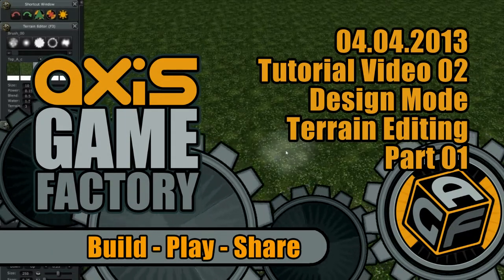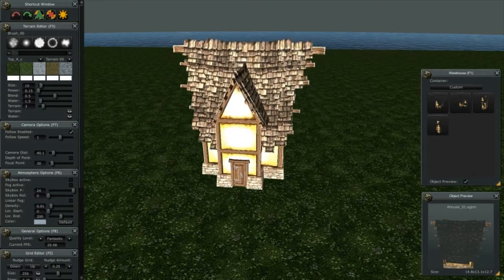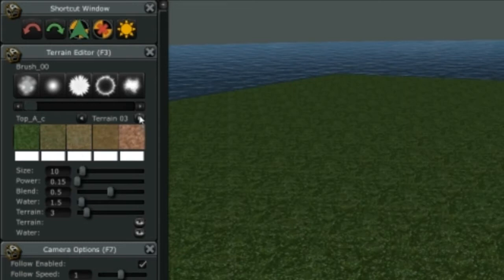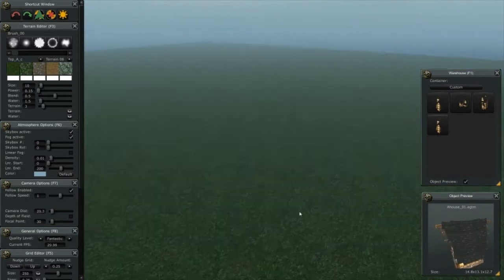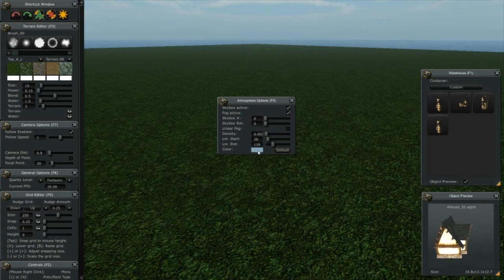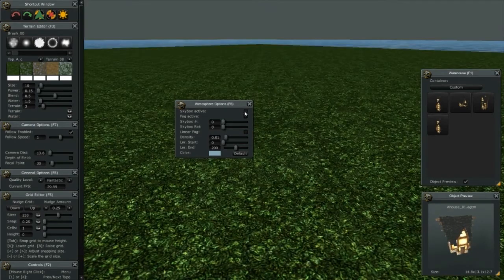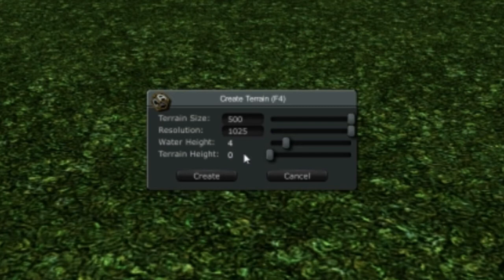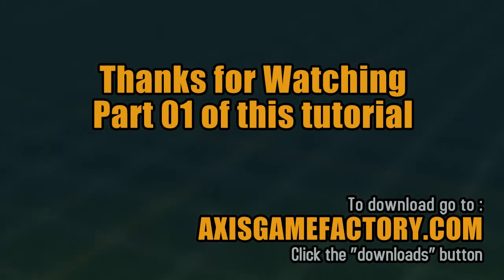Tutorial 02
What is AGF PROv01?

AGF PROv01.0 (AGF) is an extensive standalone level creation, terrain editing, lighting and atmosphere tool-set application completely created with Unity and designed to work in concert with both the Free and Pro versions of the Unity game engine. AGF empowers game designers and developers to rapidly create game maps, sculpt terrain and design levels quickly and easily. AGF PROv01.0 includes all the necessary plug-ins, scripts and shaders to allow all Unity users to import AGF scenes into Unity as well as export original asset packages from Unity (Pro) for use in AGF.
AGF PROv01.0 is specifically designed to be an effective, easily used production extension tool for use with Unity and is not designed to replace Unity. AGF does not need Unity to run. Importing of scenes made in AGF into Unity (Free and Pro) is supported through tools that are shipped with the product.